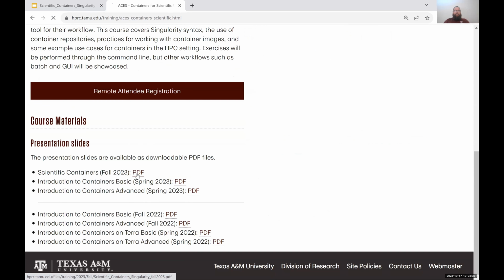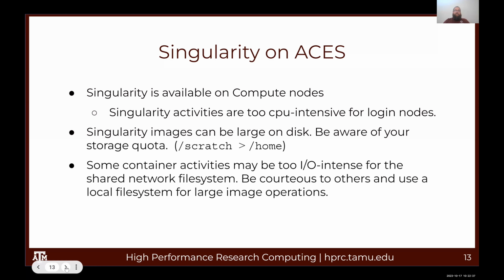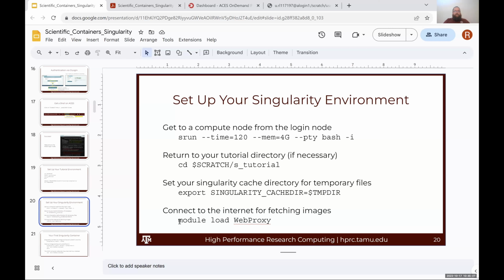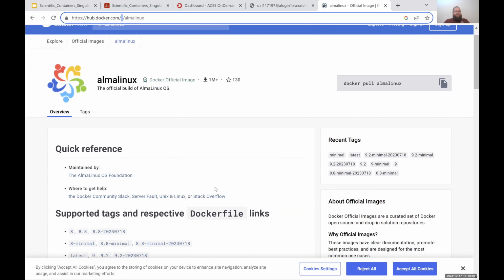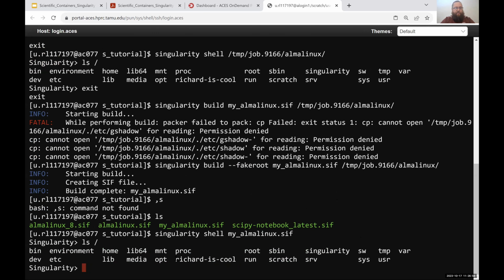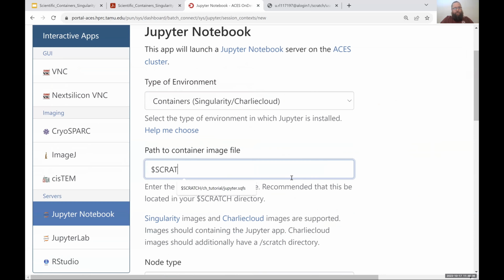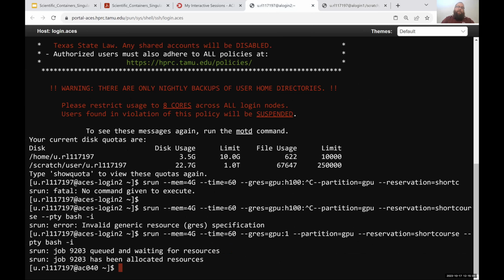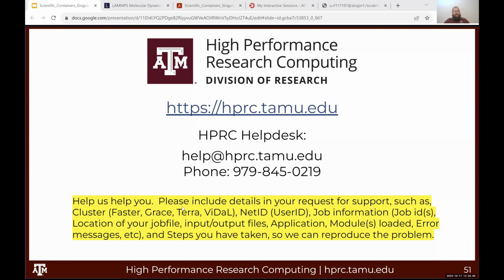ACES: Containers for Scientific Workflows (Singularity / Apptainer)